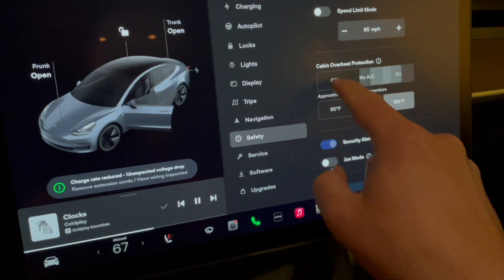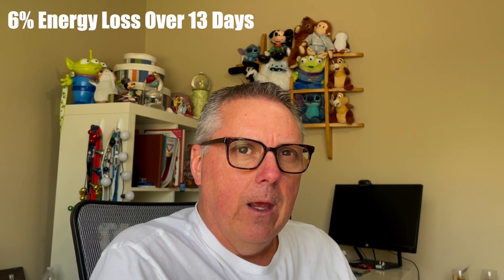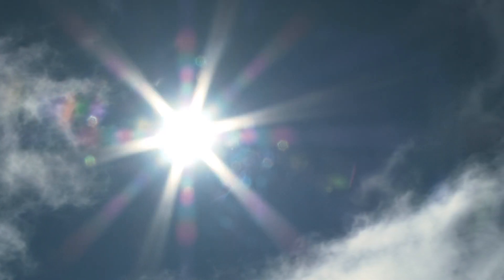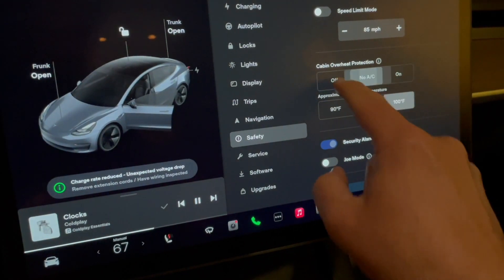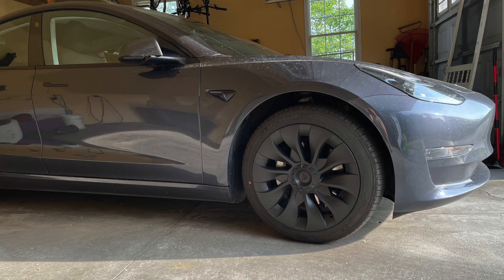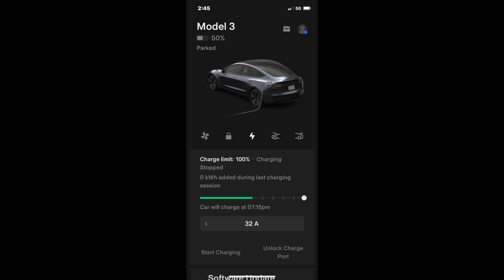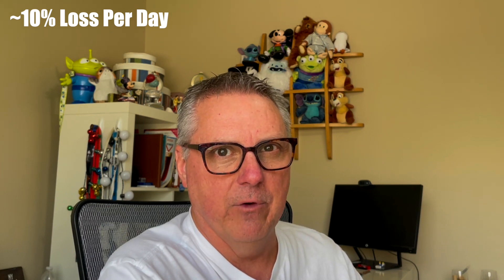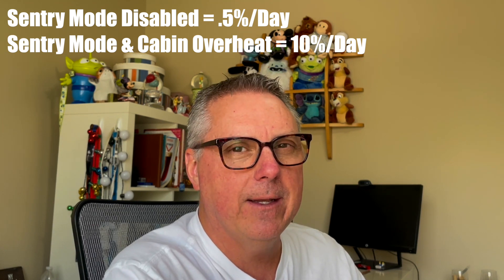Battery Drain Exposed: The Truth About Sentry Mode On Your Model 3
Ever wonder how much battery drain you can expect when leaving Sentry Mode enabled on your Model 3? While this may not be an issue if you leave your Tesla parked during the day, it very well could become a concern if it's parked for an extended period of time.

I conducted a test to see just how much sentry mode was draining the battery when we left our Model 3 unattended. To kick it up a notch, I also had cabin overheat protection enabled. The results really surprised me. Phantom drain is really a thing when your Tesla is parked for for a longer period of time.